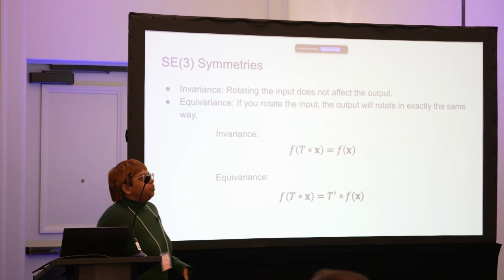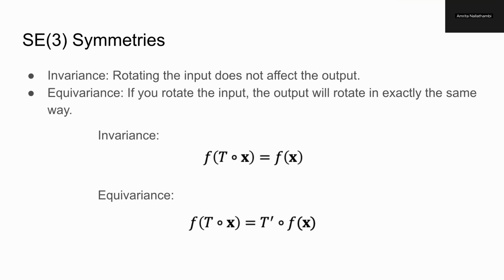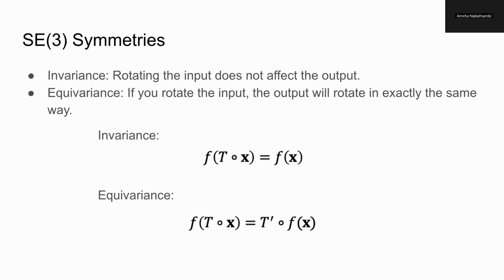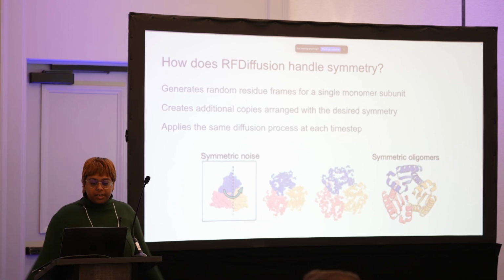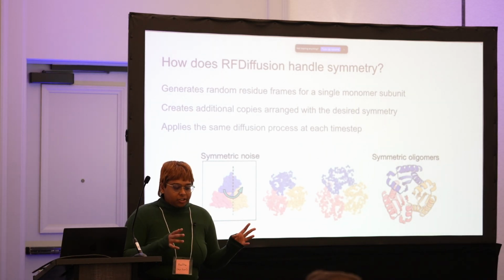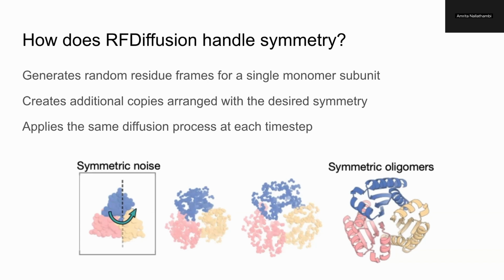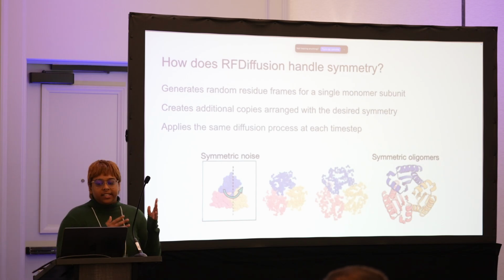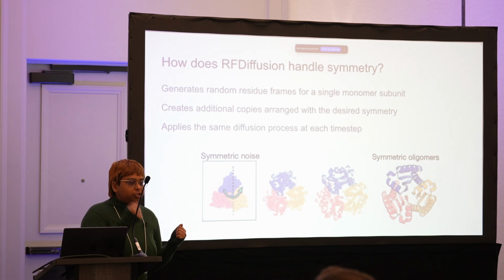Symmetric Protein Assemblies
This video covers manipulating RFDiffusion to support backbone generation for symmetric assemblies and considers equivariance, and design of homo-oligomeric assemblies.

Video from the Rosetta Commons PPI Workshop (February 2025)
Video Instructor: Amrita Nallathambi (UNC Chapel Hill)

Credits:
Instructor: Amrita Nallathambi
Teaching Assistants: Yehlin Cho, Cyrus Haas, and Matthew Hvasta,
RC Leadership and NSF Sponsor Grant PIs: Julia Koehler Leman & Jeffrey Gray
RC Education Director: Ashley Vater
Videographer: Canyon Florey
Rosetta Workshop Participants

00:00 - Introduction
00:17 - SE(3) Symmetries
01:09 - RFD handling symmetry